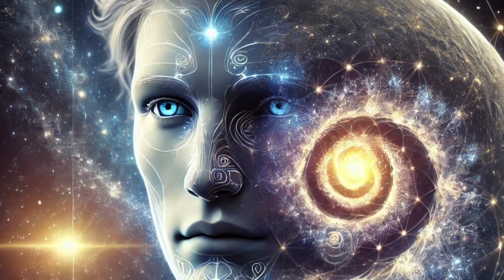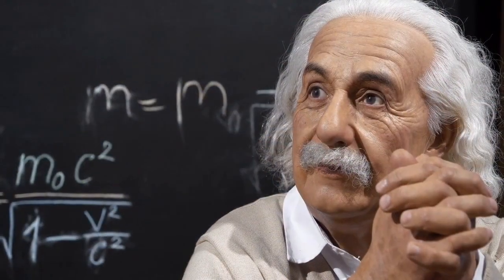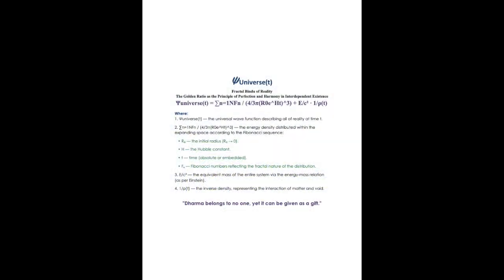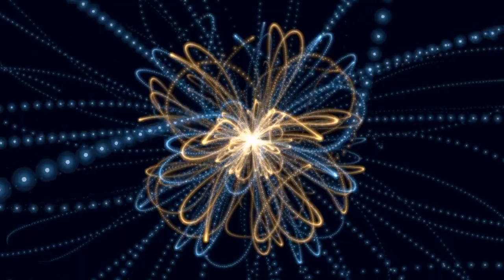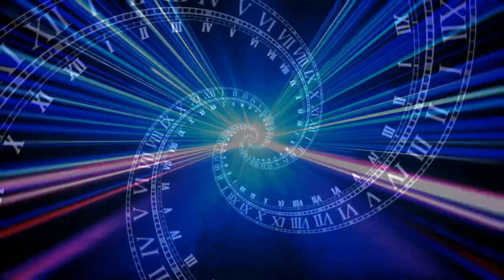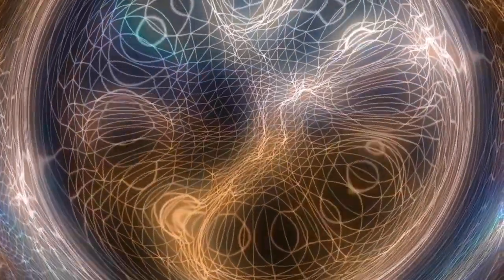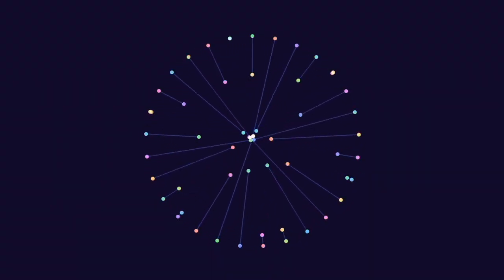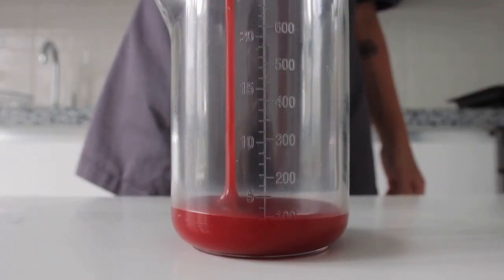Fractal Sphere of Reality. Foundations of the FB(S³)R Model of the Universe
FB(S³)R: The Golden Ratio as the Principle of Perfection and Harmony in Interdependent Existence

The Fractal Bindu (S³) of Reality model unveils a groundbreaking framework, weaving cosmology, quantum mechanics, and philosophy into a unified tapestry. It redefines the origins and dynamics of space and time, tying them to the geometry of an expanding 3-sphere and energy quantization via the Fibonacci sequence. FB(S³)R reveals time and the speed of light as emergent from the sphere’s geometry. Energy, quantized by Fibonacci, yields the recombination radius after 207 fractal iterations from the Planck scale, deriving the speed of light as a geometric necessity.

Fractal Geometry as Key: The Mandelbrot fractal shows how space interacts with energy and time. Its π-shaped “wrinkles” create local distortions, yet preserve global harmony via Fibonacci, bridging quantum and cosmic scales. Fibonacci as Foundation: The Fibonacci sequence governs energy distribution, aligning the fractal inner surface with the expanding sphere, harmonizing expansion and quantization.

Emergent Space and Time: Space and time arise from light-speed expansion and fractal energy layering. Time is harmonic; space, a self-organizing field. The speed of light’s constancy stems from the sphere’s geometry. Fractal Harmonics: FB(S³)R explains CMB anisotropies as fractal harmonics, not random noise, with Fibonacci-driven energy flow ensuring cosmic coherence. FB(S³)R reimagines time, light, and space dynamics without artificial constants like Λ, offering a natural explanation of cosmic evolution. Its Fibonacci-based precision is testable via simulations of energy and fractal nesting, accessible even with basic math. FB(S³)R unveils a reality both infinite and finite, chaotic yet ordered, through recursive geometry. No model rivals FB(S³)R’s scope. It derives physical laws from intrinsic geometry, bypassing external constructs. Its coherence and depth mark a paradigm shift.

Conclusion
FB(S³)R is a scientific symphony, explaining space, time, and light through the sphere’s geometry, Fibonacci, and Mandelbrot fractals. It transcends theories, blending the abstract with the observable.
Namaste